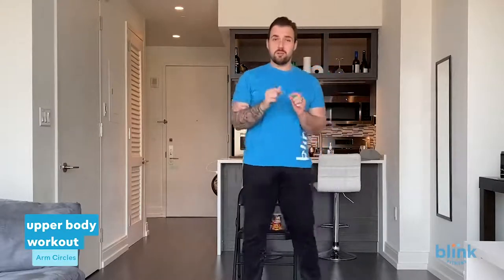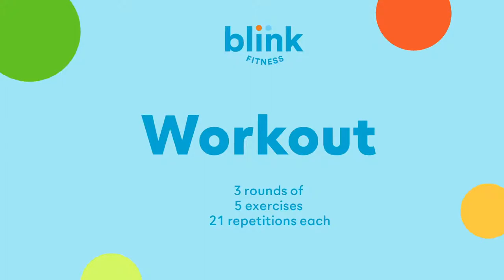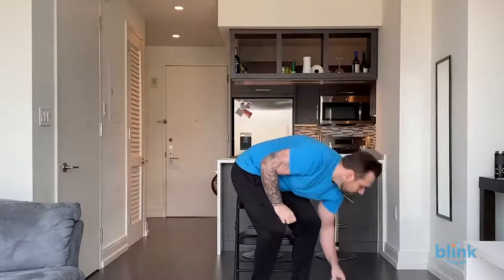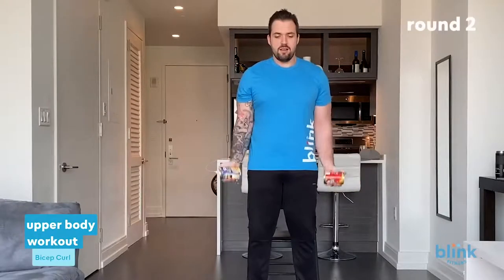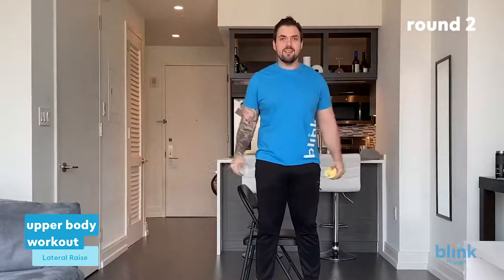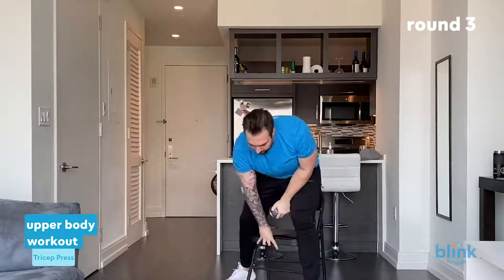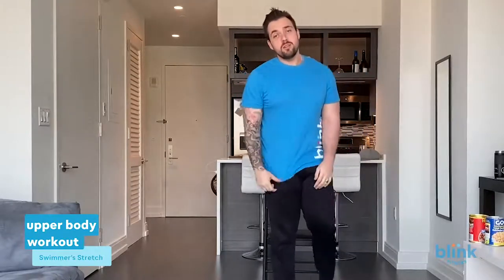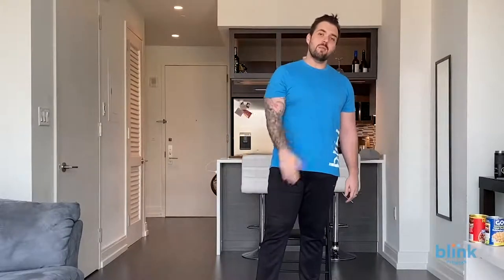Upper Body Workout with Chris Grebe [30 Minutes]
Tuesday, 1/12 at 11 am

You will need small weighted objects ready-to-go like a small bottle of detergent or two canned items. Don't forget to hydrate and bring a towel.